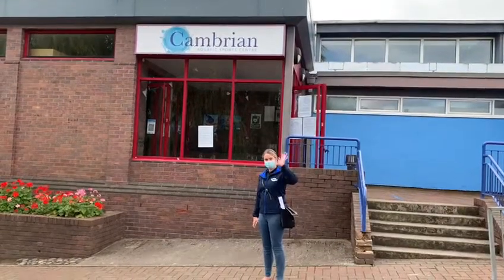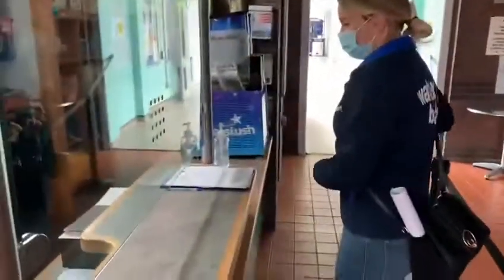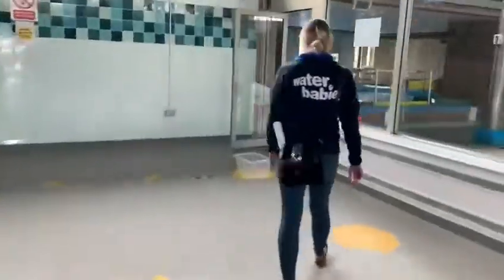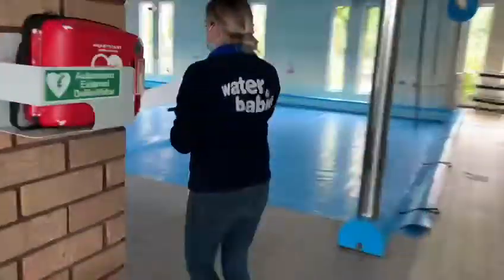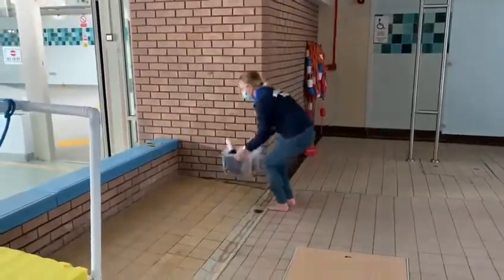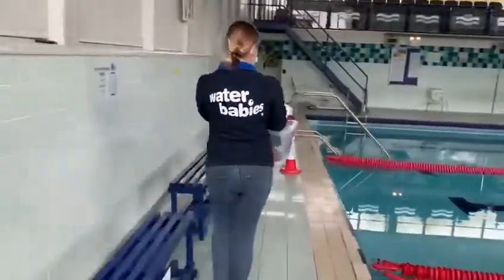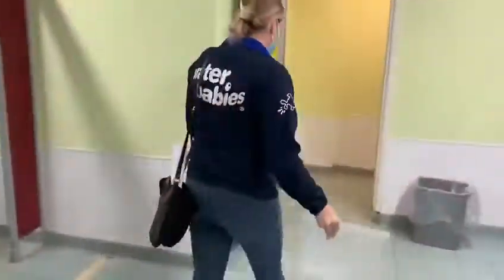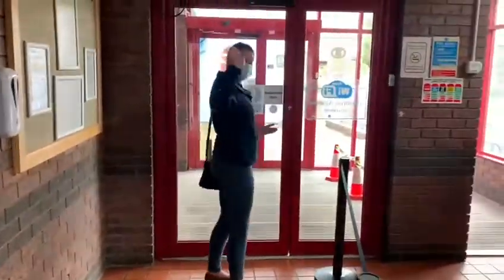Deeside - Cambrian Aquatics Centre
New one-way system at Cambrian Aquatics Centre, Chester